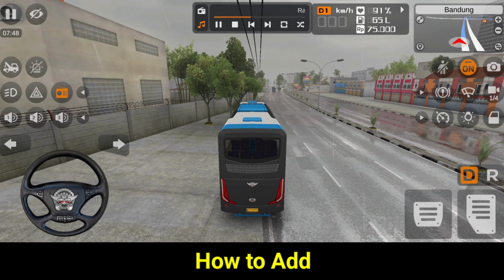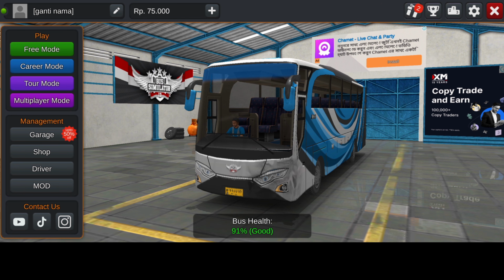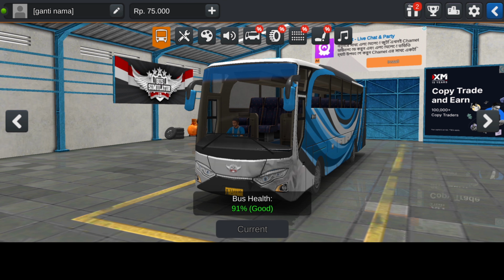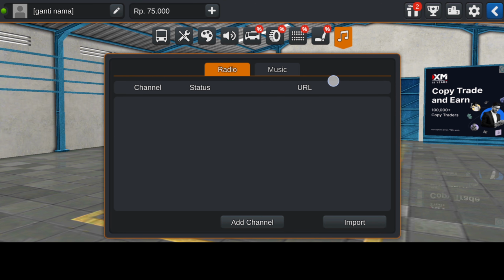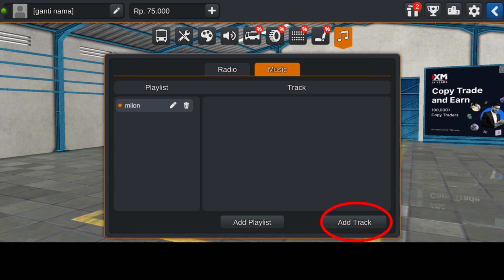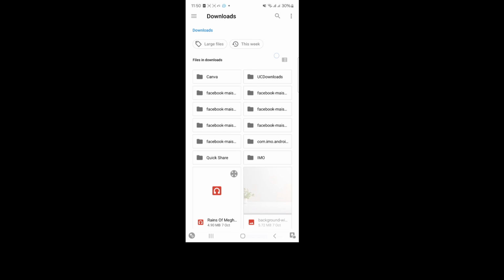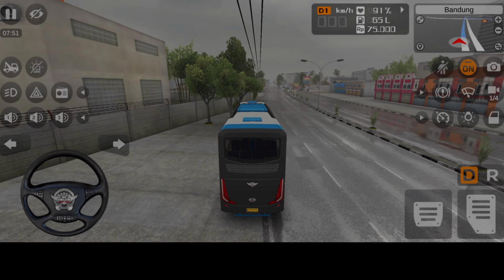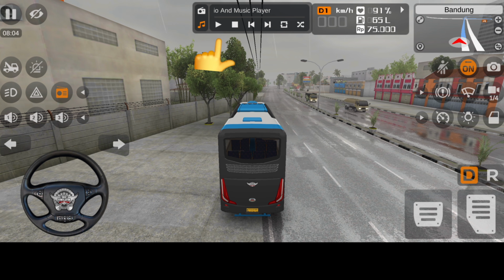How to add Music in Bus simulator Indonesia 🎵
🎵 Want to make your rides more fun in Bus Simulator Indonesia? In this video, I’ll show you how to add music or songs to the game and enjoy your favorite tunes while driving! 🚌

✨ In this video, you’ll learn:
✔ How to add music files to Bus Simulator Indonesia
✔ Step-by-step setup for in-game music
✔ Best formats and folder locations for songs
✔ Tips to fix music not playing issue
✔ Works on both Android & iOS (2025 Update)

After watching this video, you’ll be able to listen to your own music while playing Bus Simulator Indonesia like a pro! 🎧